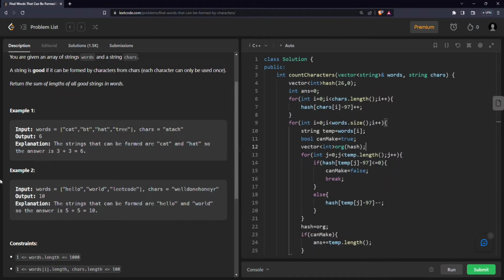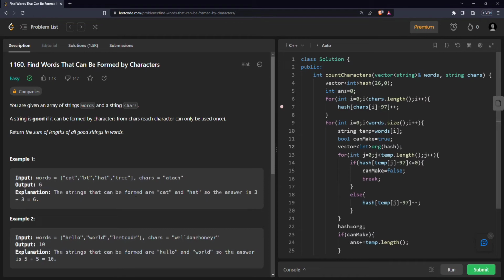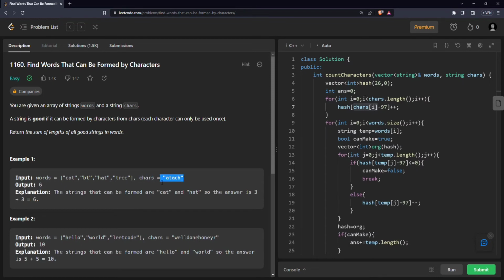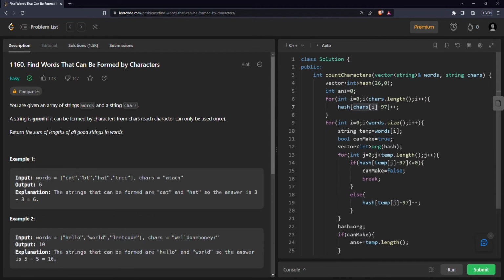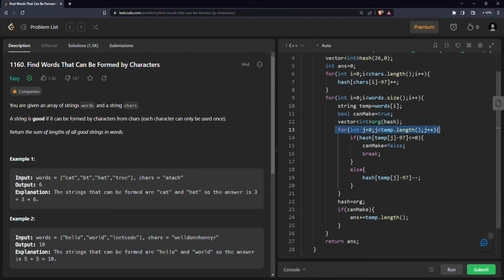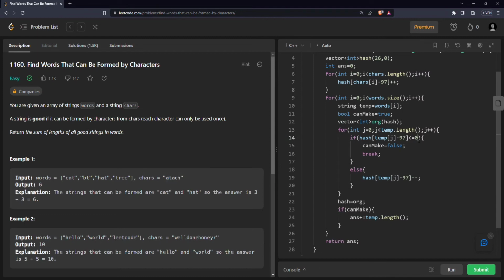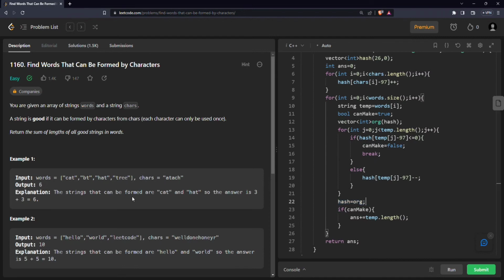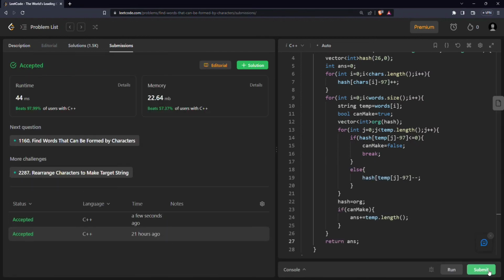1160. Find Words That Can Be Formed by Characters. C++ Solution. Easy to understand Code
Sorry for the poor explanation I will improve myself by the next video which is coming shortly.